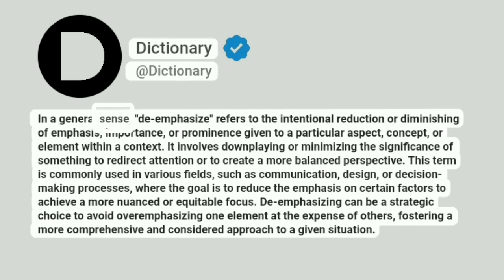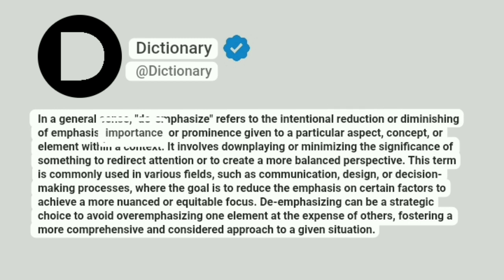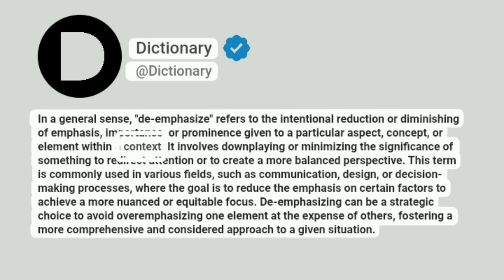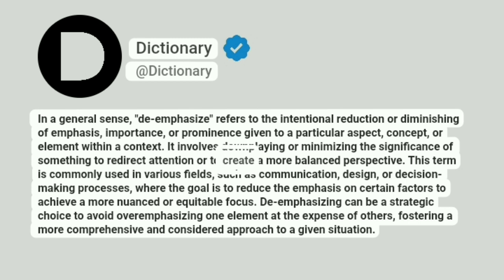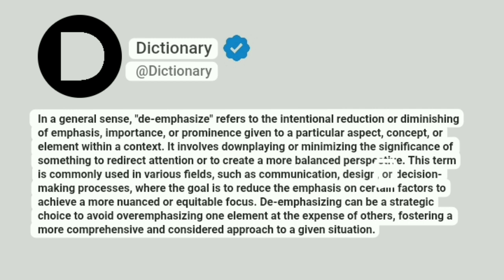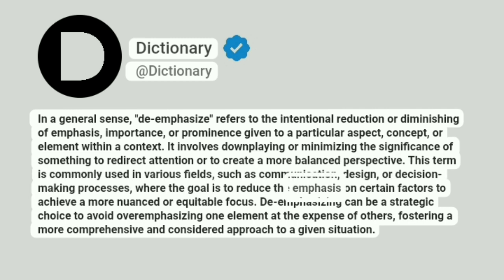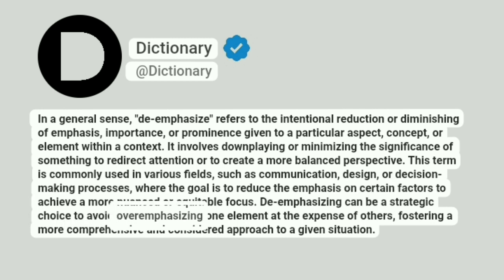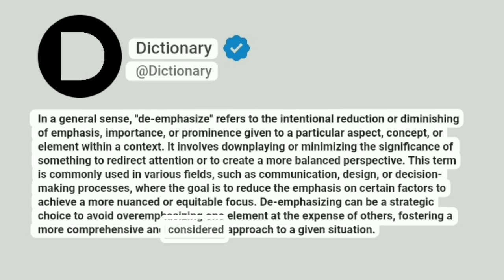De-emphasize Meaning In English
In a general sense, "de-emphasize" refers to the intentional reduction or diminishing of emphasis, importance, or prominence given to a particular aspect, concept, or element within a context. It involves downplaying or minimizing the significance of something to redirect attention or to create a more balanced perspective. This term is commonly used in various fields, such as communication, design, or decision-making processes, where the goal is to reduce the emphasis on certain factors to achieve a more nuanced or equitable focus. De-emphasizing can be a strategic choice to avoid overemphasizing one element at the expense of others, fostering a more comprehensive and considered approach to a given situation.